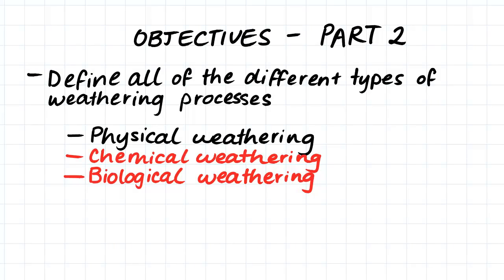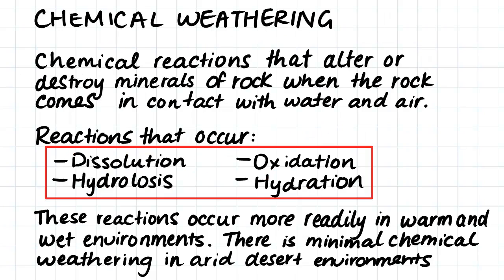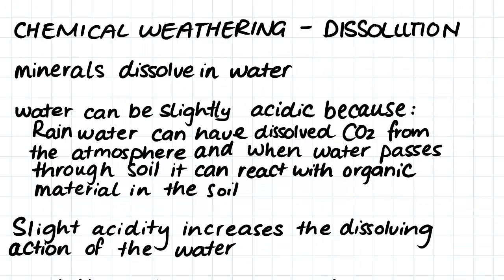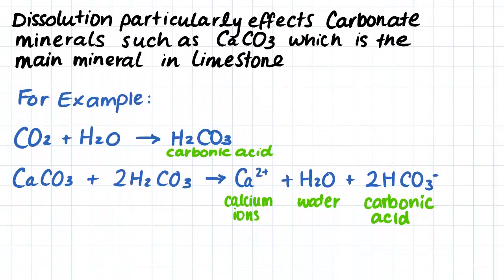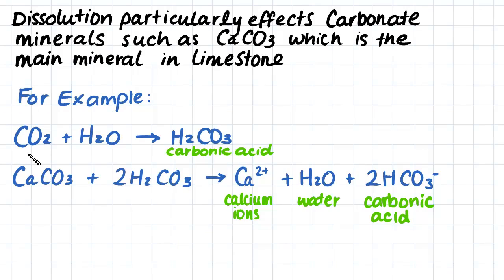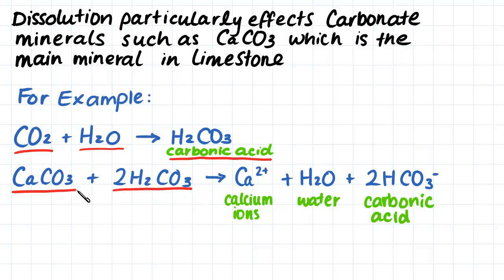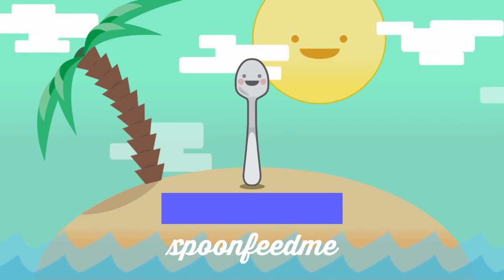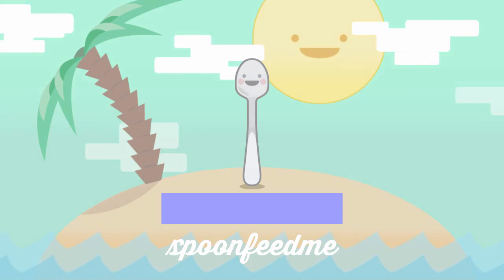Chemical and Biological Weathering Processes | Geology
For more FREE video tutorials covering Igneous, Sedimentary and Metamorphic Rocks and Geology

In this video we look at the process of chemical and biological weathering of rock to produce sediment (detritus). The main types of chemical weathering are dissolution, hydrolysis, oxidation and hydration. This chemical weathering occurs at different rates for different rock types depending on the stability of the minerals within the rock. Biological weathering and physical weathering can speed up chemical weathering.